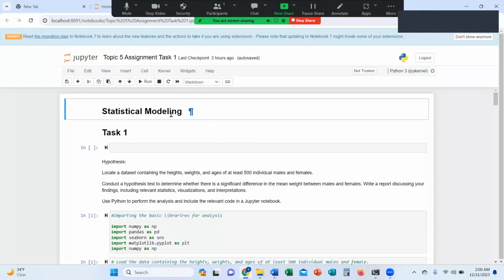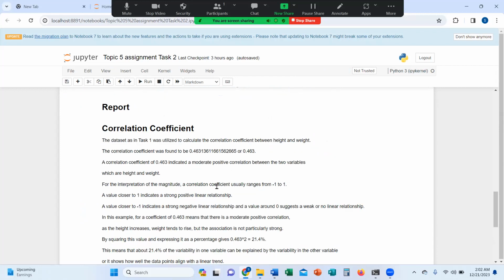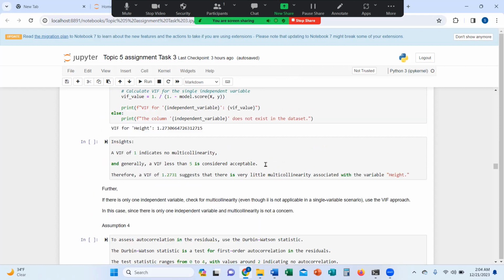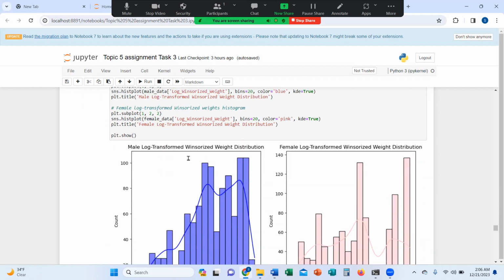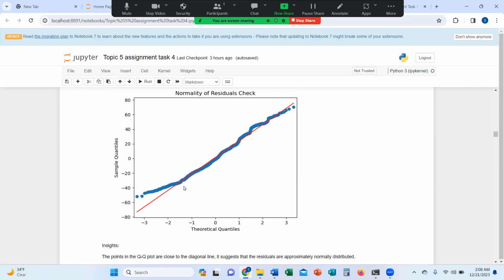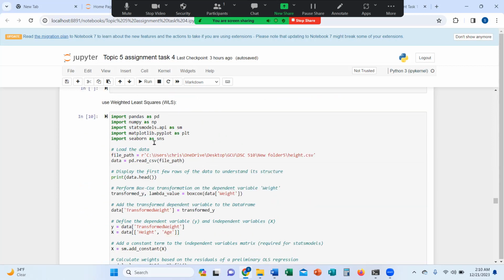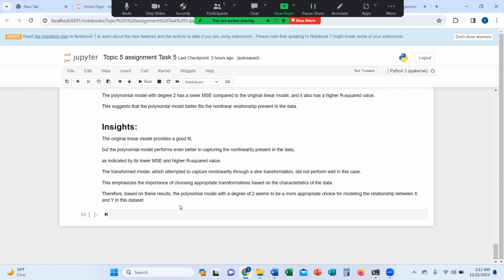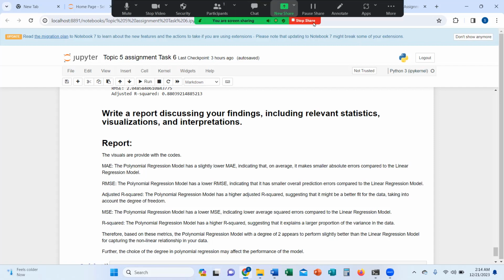Topic 5 Assignment video1349074941